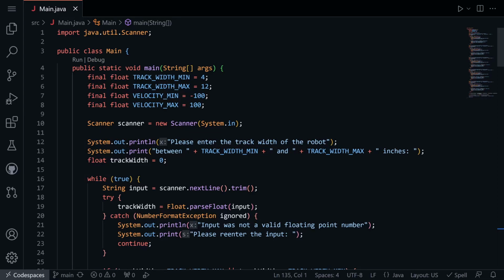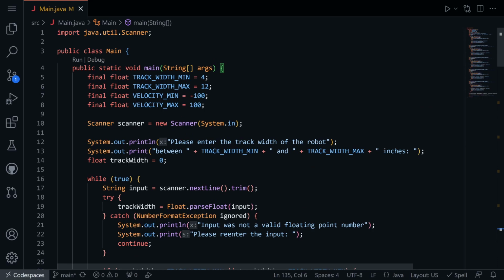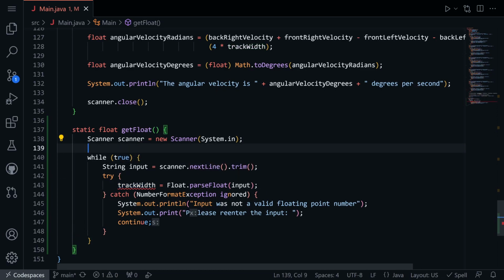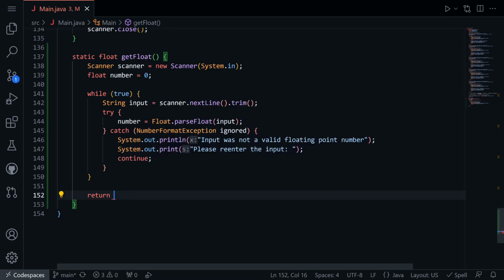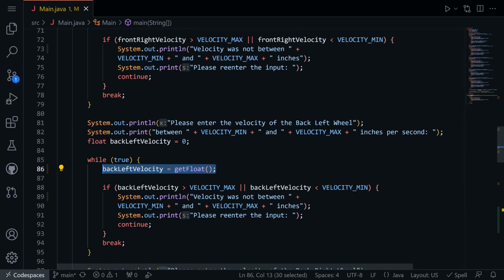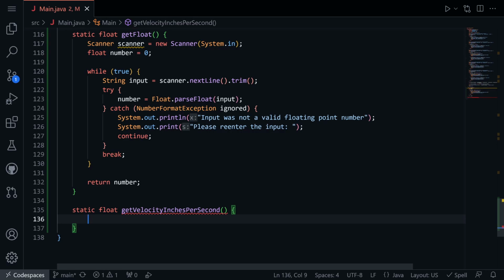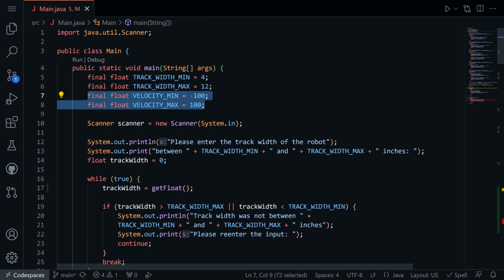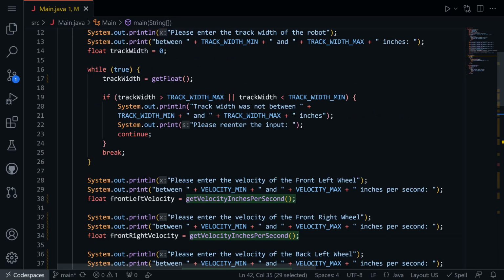Java Basics: Kinematics Simplifying Solution